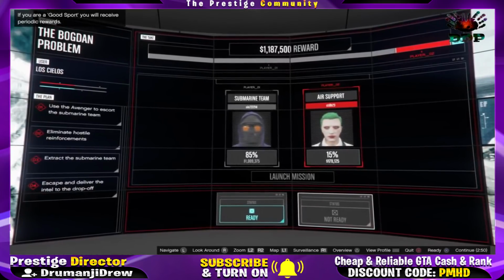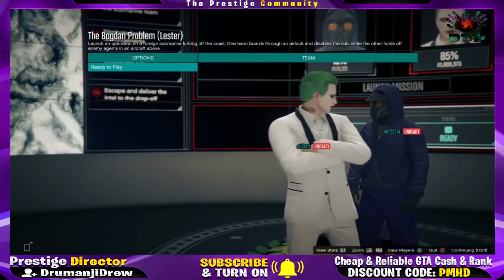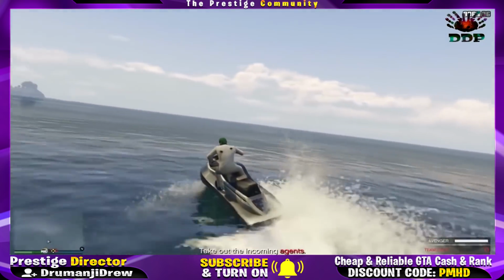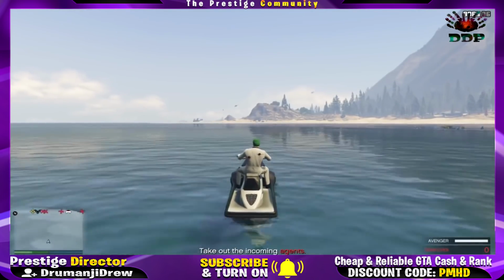Here U Go! THIS NEW Unlimited Money Glitch Requires NO Car Duplication! EASY GTA 5 Money Glitch 1.46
👑 SUB To DrumanjiDrew For More GTA 5 & Red Dead Online Glitches! 👇 OPEN ME 👇

Top 5 Previous GTA 5 Arena War DLC Videos:
👉*SOLO* GTA 5 DIRECTOR MODE GLITCH 1.46! ''ARENA WAR DLC'' Director Mode Modded Outfits PS4/Xbox One
👉IT'S BACK! **SOLO** DUPLICATE YOUR MONEY GLITCH! $1,000,000 In 5 Mins (GTA 5 Solo Money Glitch 1.46)
👉GTA 5 Online *NEW* TOP 10 ARENA WAR CLOTHING GLITCHES 1.46 (GTA 5 Top 10 Best Working Glitches 1.46)
👉GTA 5 Online *BRAND NEW* $100,000,000 ''SOLO'' Car Duplication Money Glitch 1.46! (Ps4 Xbox One PC)

▬▬▬▬▬▬▬▬▬ஜ۩♛ A Personal Note From Xav, Founder of PmHD ♛۩ஜ▬▬▬▬▬▬▬▬▬

We are a building one of the largest and most supportive gaming community channels on YouTube! Our goal is to hit 1 Million subscribers and become the #1 gaming community channel for up and coming gamers! Subscribe for Top-notch daily all new gaming glitches, tips and tricks, leaks and new dlc info For GTA V, Fortnite, Black Ops 4, Red Dead Redemption 2 and other popular games!

Remember to checkout each featured Prestige Director on our channel and show them support too, their sub links are always at the top of the description.

- Xav, PmHD